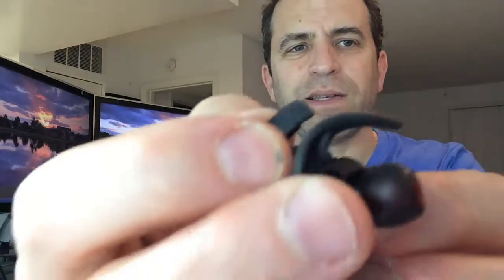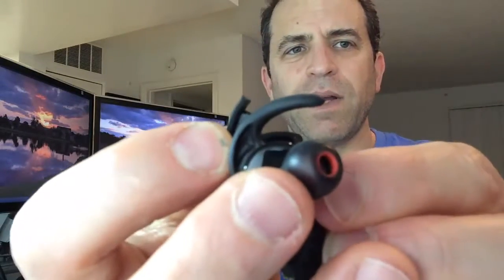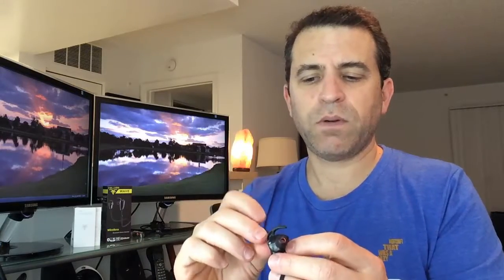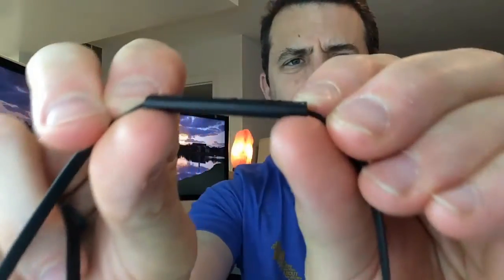Bluetooth Wireless Headset Review And Demo By CellBee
- Click here to order and read other reviews.

CellBee WAVE Bluetooth Headphones Package Includes: 3 Pairs of Adjustable Earbuds(S/M/L), 3 Pairs of Sports Kits(S/M/L), Charging Cord, 1 Pair of Bluetooth Headphone, User Manual. Compatibility: Any phones, tablets, computers or electronic devices that with Bluetooth functions.

Super Endurance: With our A grade battery, CellBee WAVE series bluetooth earphones give you a much extended battery life: 8+ hours heavy music playing, 10+ on phone talk time, 250+ hours turned on standby.

True Wireless: This earbuds has installed Bluetooth CSR 8645 chip, pair your device instantly without an issue. Meanwhile Non-Damage sound quality is ensured by this premium chip. Three preset EQ sound effects available: Super Bass / Classic / Pop.

Sports Friendly: Music on the go, any situation any place. Wave serie
is designed to be water resistant and sweat proof. Sports kits come with the package will support any intensive sporting use.

Buy with Confidence: 100 days money back guarantee, also we have 24x365 technical supports ready. One year manufacturer warranty against defects in materials and workmanship.